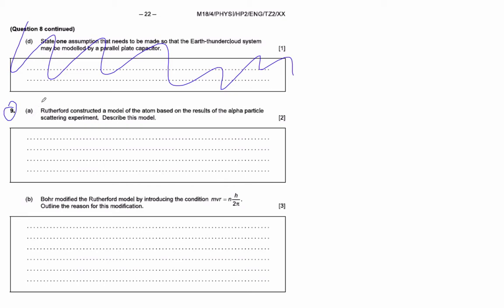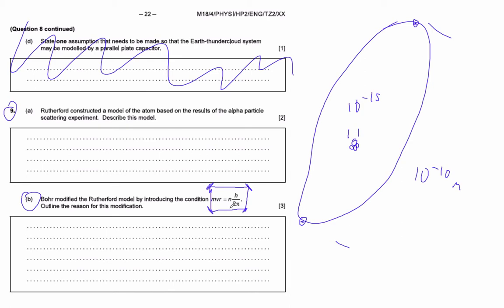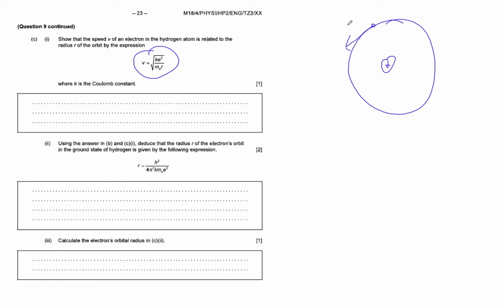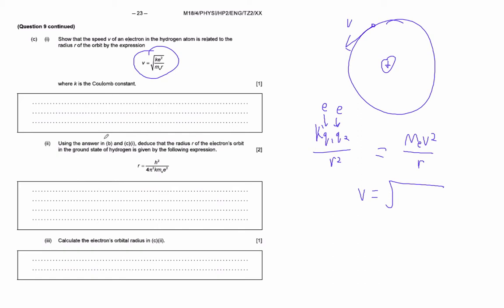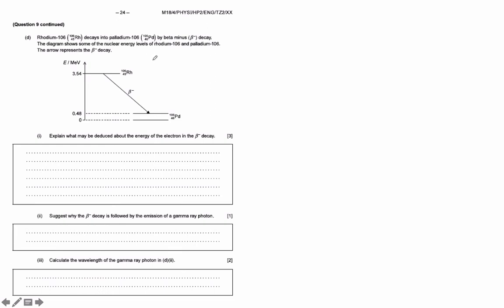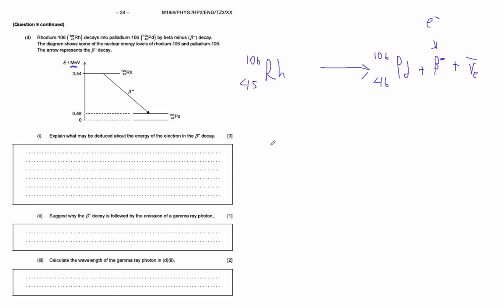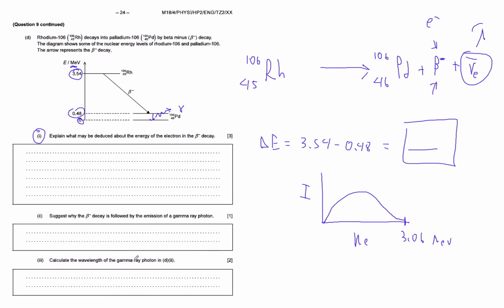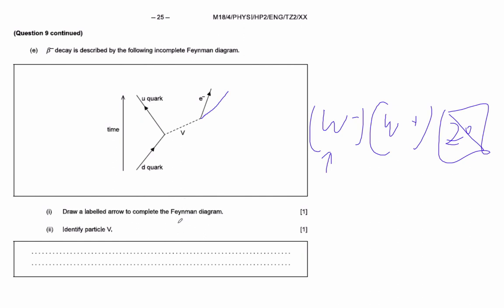M18 2 2 #9